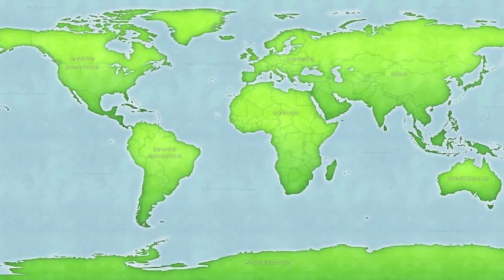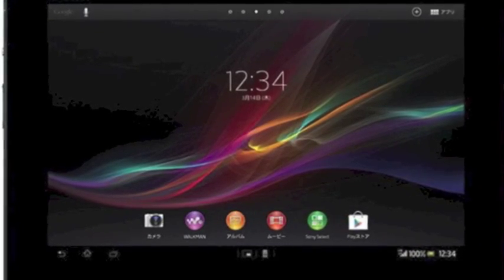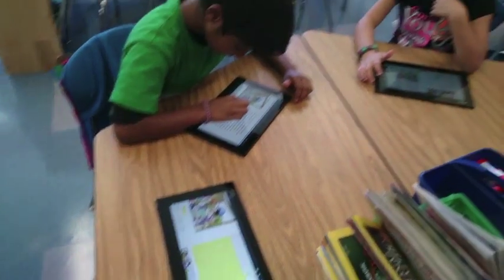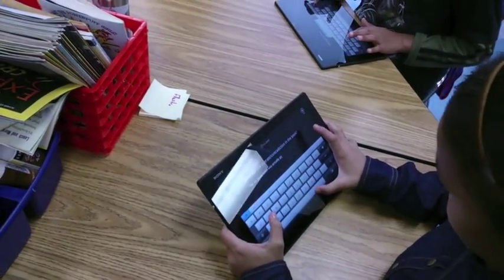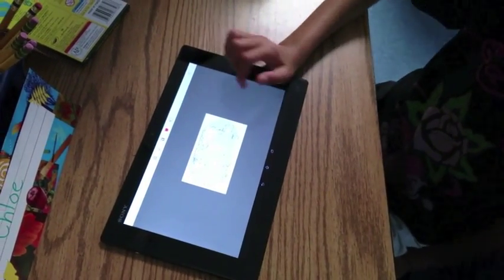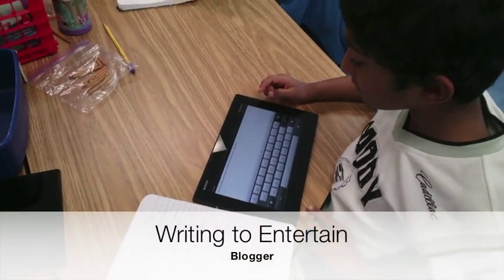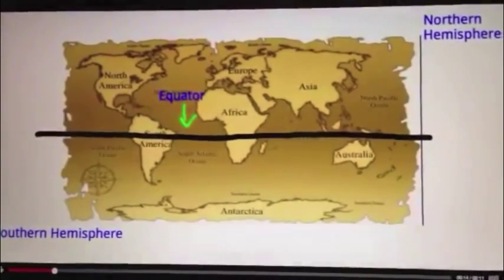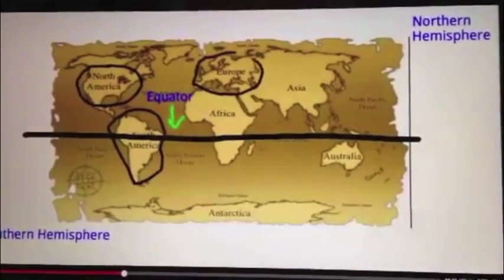Tablets in the Classroom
After having Xperia Z tablets in a 1:1 situation for a month, I summarize some of the website/apps that allowed us to learn and grow.